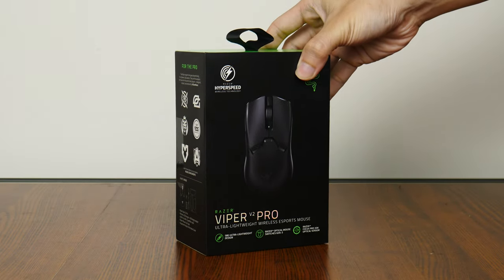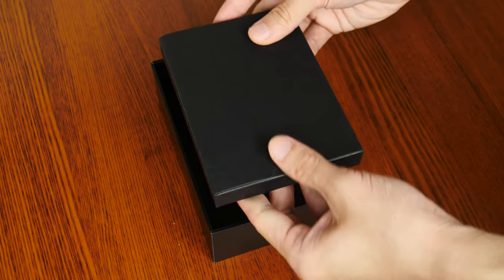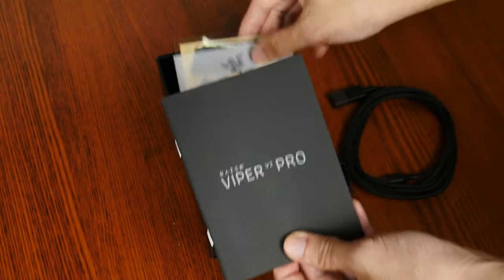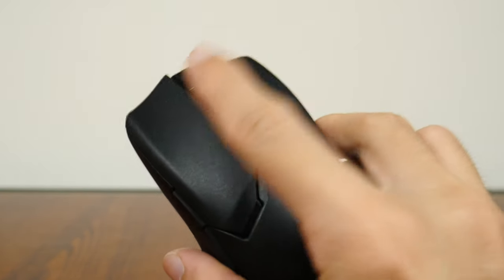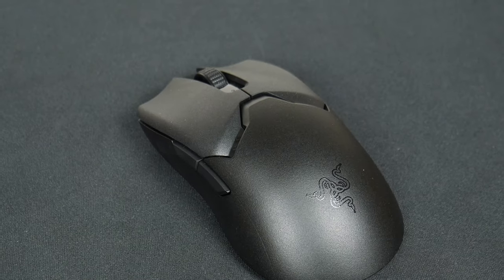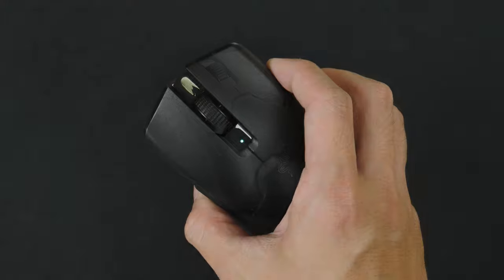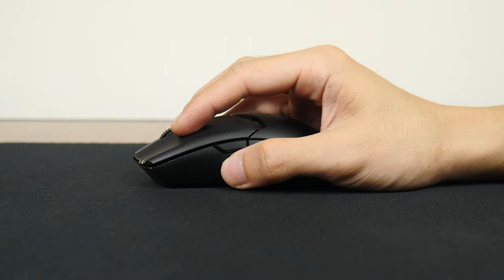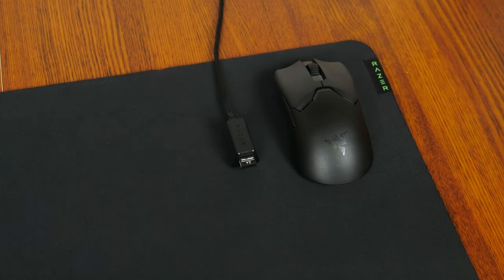The Best Wireless Gaming Mouse? | Razer Viper V2 Pro Review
As of September 2022, Razer's Viper V2 Pro is the company's lightest wireless gaming mouse in its line-up, and can be considered to be one of its flagship products especially when one factors in its price point. Touted as the successor to the company's popular Viper Ultimate wireless gaming mouse, the Viper V2 Pro has been in the market for close to five months since its launch now, and has attracted its fair share of fans and detractors, especially due to its pricing and positioning in the market for gaming mice. For today's video, ALKtech takes the Viper V2 Pro for a spin to see if it's truly worth its salt.

0:00 Introduction
0:30 Packaging & Unboxing
1:00 Box Contents
2:40 First Impressions, Aesthetics, Physical Specs
5:44 Operating the Mouse
6:17 Tech Specs
7:13 Usage Experience
8:24 Pricing & Conclusion

The mouse featured in this video was a retail purchase on loan from a friend to ALKtech.